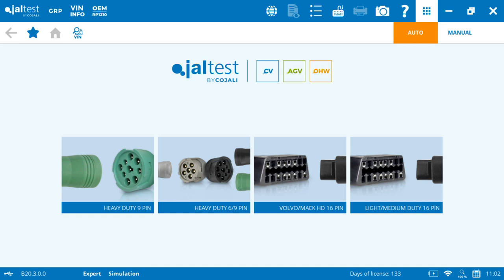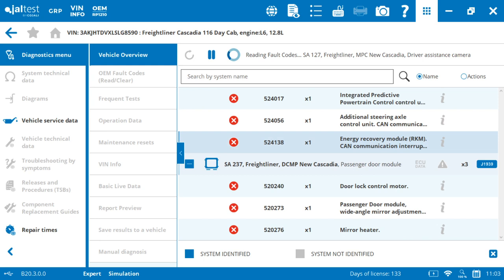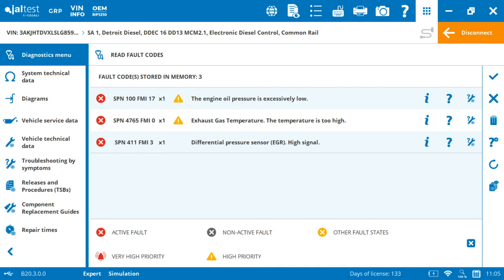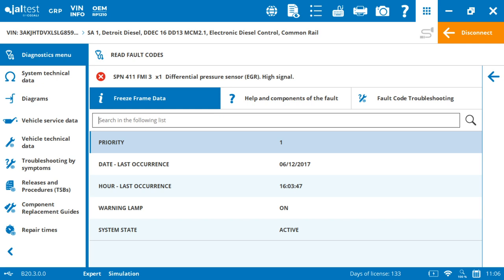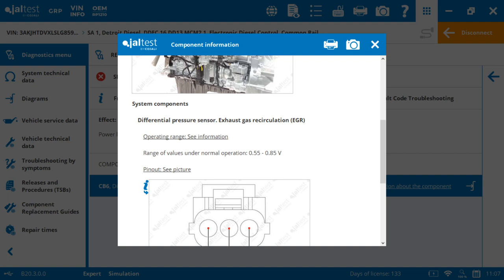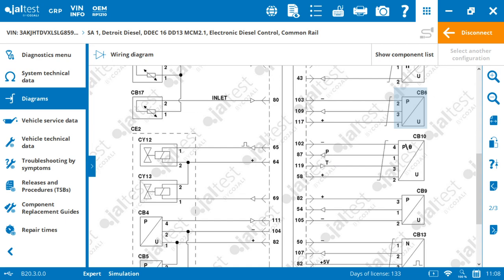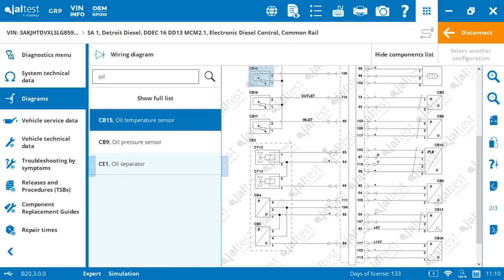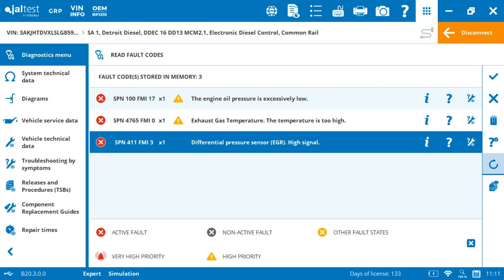JALTEST VLOG | Read fault codes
Discover which are the main diagnostics functionalities and buttons in Jaltest Diagnostics, and learn how to automatically identify all the ECUs and fault codes present in the vehicle in just one click.

Take a look at this Vlog and see how Jaltest guides technicians through the repair (components related to the fault code, freeze frame data, wiring diagrams, troubleshooting, and more!)